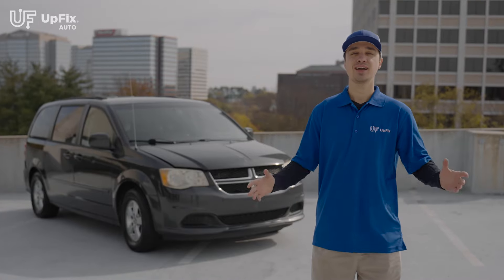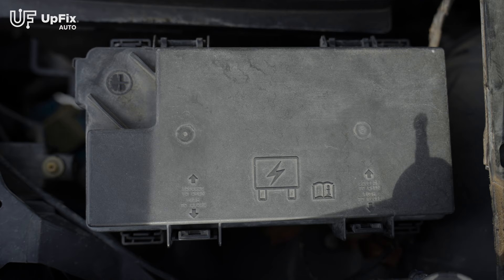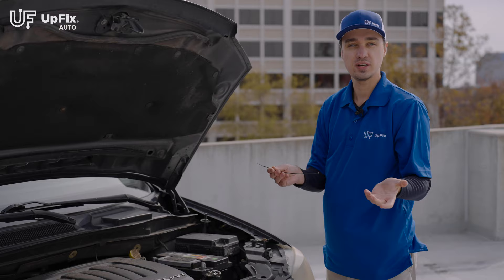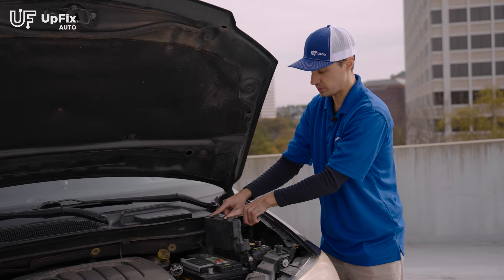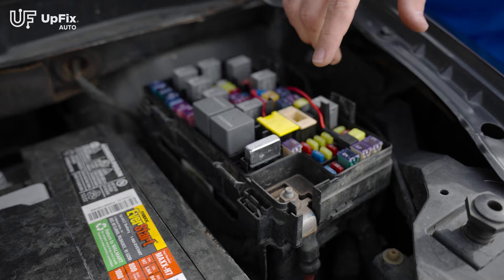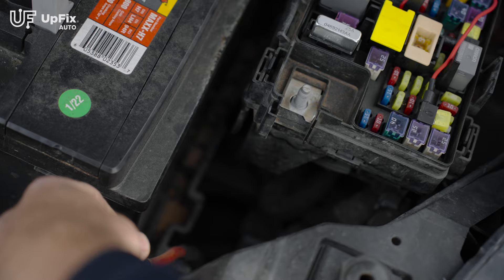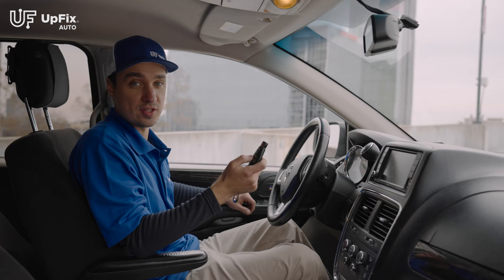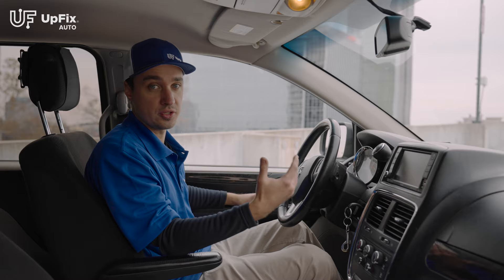How To Remove a Dodge Caravan TIPM Totally Integrated Power Module Fuse Box (2008 - 2020)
Here is how to remove a Dodge Caravan TIPM, or Totally Integrated Power Module, which is similar to a fuse box.

Send to:
UpFix
4991 B U Bowman Drive, Buford, GA 30518 USA

00:00  Intro
00:37  TIPM Location
00:49  Disconnect Battery
01:03  Hard Battery Reset
01:24  TIPM Cover Removal
01:55  TIPM Battery Post Removal
02:31  TIPM Removal
02:49  Harness Plug Removal
03:40  Reinstall TIMP
04:07  Soft Battery Reset
05:03  Ship your TIMP to UpFix for our Certified Repair

This is a Repair and Return service -- We fix your parts and send them back to you -- for Dodge Caravan (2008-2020) Totally Integrated Power Module (TIPM), years 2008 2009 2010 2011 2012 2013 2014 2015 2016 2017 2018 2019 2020. When you receive your rebuilt part back from us it will be plug-n-play ready to install and not need any additional programming.

Once we receive your part, our trained and IPC-certified technicians will run tests to identify the source of the problem. We will rebuild your part, replacing not only the failed components but all components that are usually known to fail or go bad in this part. There is no programming required after we rebuild your original part. The VIN number, odometer mileage, and vehicle settings are unchanged. We want to make your experience as effortless as possible. All you have to do is send your part to us. Then after receiving the part back from us, just reinstall it and you’re back in business!

The estimated Repair Time is 2-3 business days.

This repair service will fix these issues:
- No start or stalls due to low fuel pressure
- Fuel pump
- Power door locks
- Front and rear windshield wipers
- Front and rear wiper fluid power
- Rear backup lights
- Horn

Since 2006, UpFix has been providing world-class electronics reset and repair services for automotive, home, and industrial applications. Based in the Atlanta metro area, we service all types of automotive electronics including ABS, TCM, BCM, touchscreen and instrument clusters. Our Home and Industrial divisions specialize in appliance control boards and industrial technology such as servo and variable frequency drives. Save hundreds or even thousands of dollars by having UpFix rebuild your existing components as compared with costly replacements at high dealer markups. We make it easy to ship your parts to us and provide quick turnaround. UpFix is proud to provide exceptional service and technical support while also doing our part to reuse and recycle instead of filling up landfills and polluting the Earth.
Don’t Replace it. UpFix it!

Send to:
UpFix
4991 B U Bowman Drive, Buford, GA 30518 USA